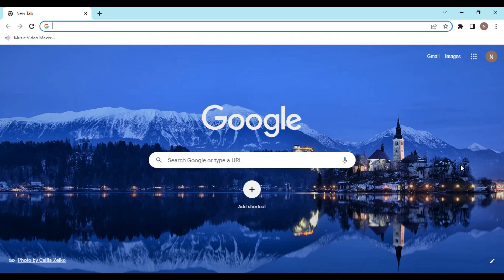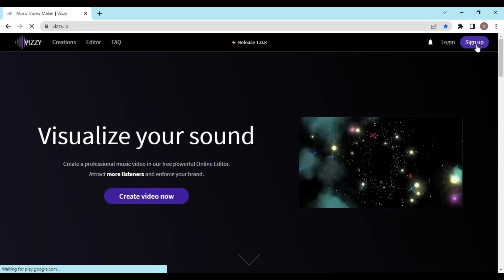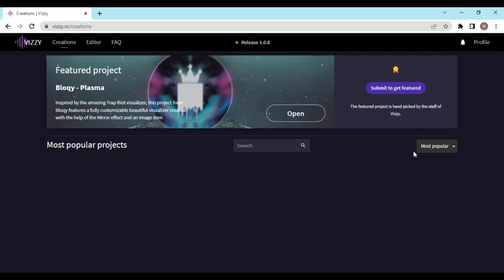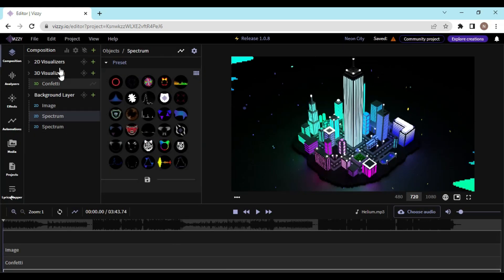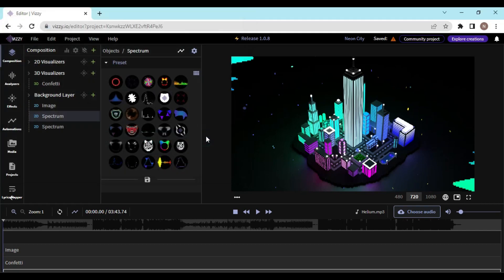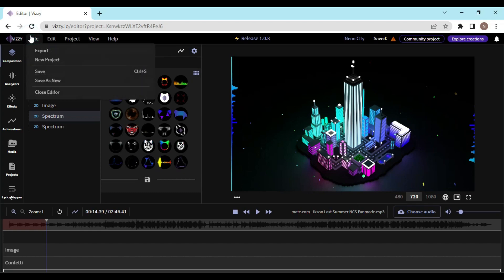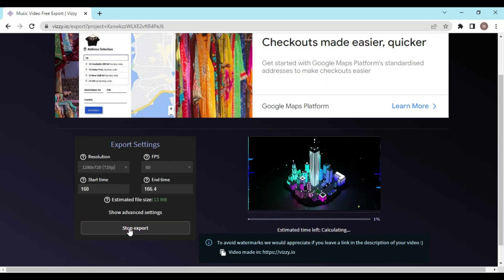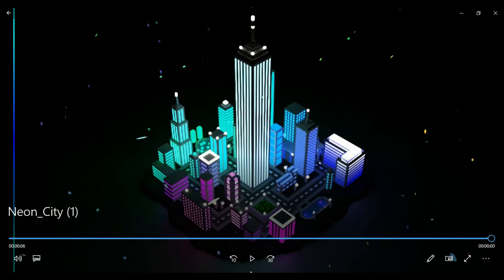How to make AUDIO VISUALIZER Online without Watermark / vizzy.io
How to make AUDIO VISUALIZER Online without Watermark / vizzy.io tutorial

I stumbled across Vizzy.io a while ago and haven't stopped using it ever since!
It is a great FREE alternative to After Effects if all you need to do is create visuals for your Beats/Music.

Check Vizzy.io out if you want to experience their Web browser based video editor for yourself and let me know what you think of it!🙏🏼